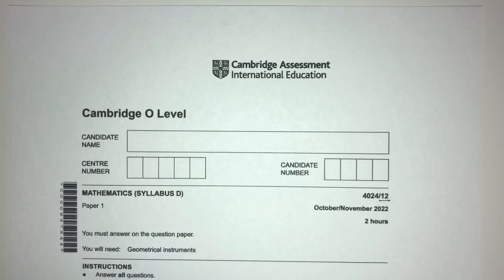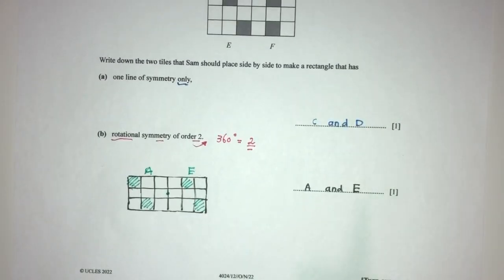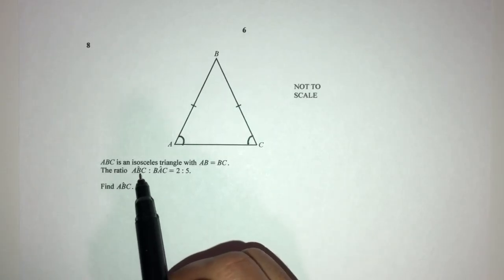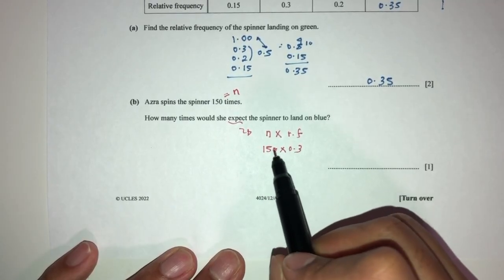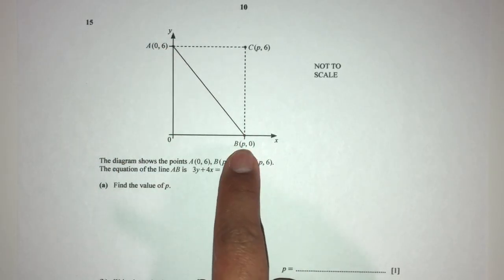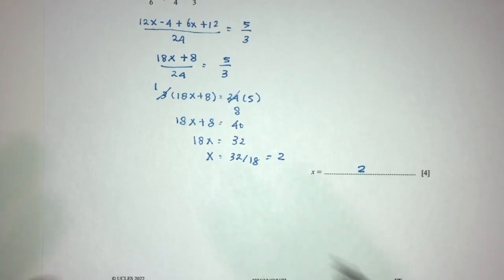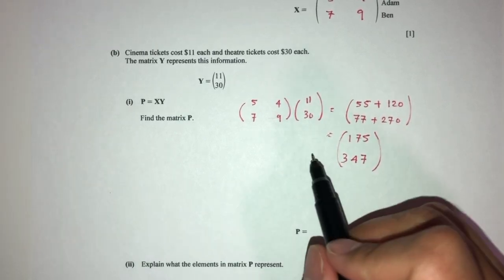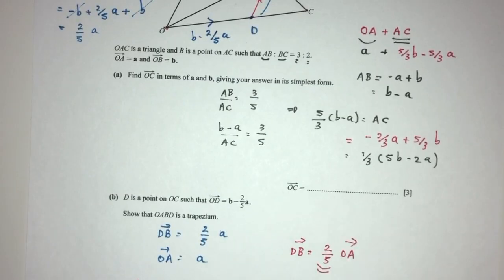O Level Math D November 2022 Paper 12 4024/12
00:00 Intro
00:16 Question 1
01:35 Question 2
02:41 Question 3
03:20 Question 4
07:16 Question 5
09:07 Question 6
10:39 Question 7
13:37 Question 8
16:52 Question 9
17:58 Question 10
19:28 Question 11
20:58 Question 12
21:49 Question 13
23:12 Question 14
27:29 Question 15
29:15 Question 16
30:58 Question 17
32:17 Question 18
33:17 Question 19
35:15 Question 20
38:07 Question 21
39:40 Question 22
40:29 Question 23
42:26 Question 24
42:58 Question 25
43:28 Question 26